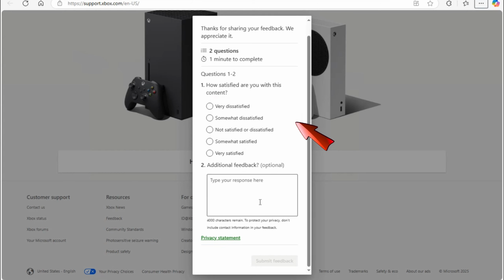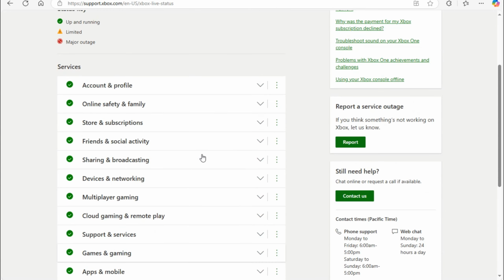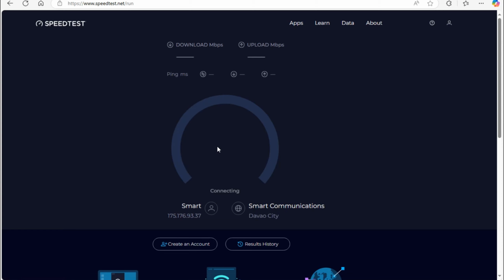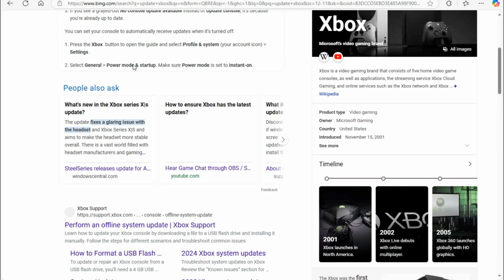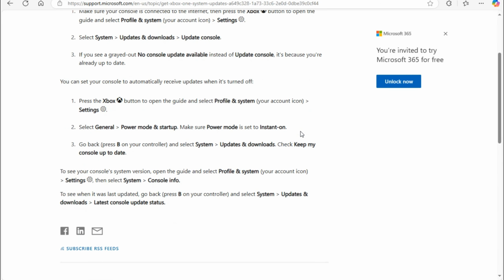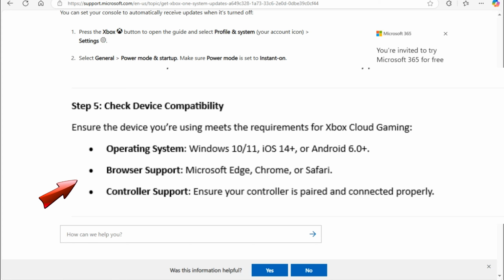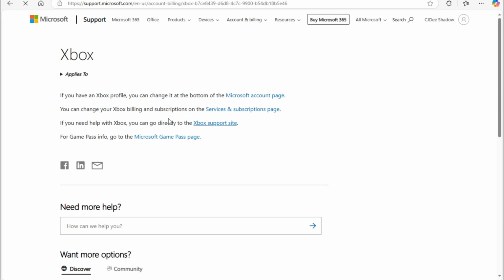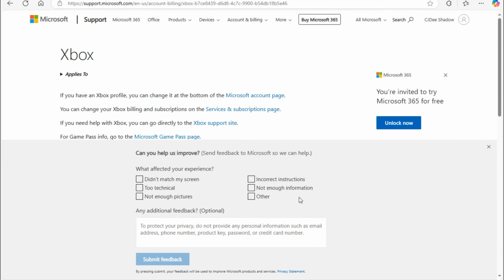How To Fix Xbox Disconnected From Cloud Gaming Session